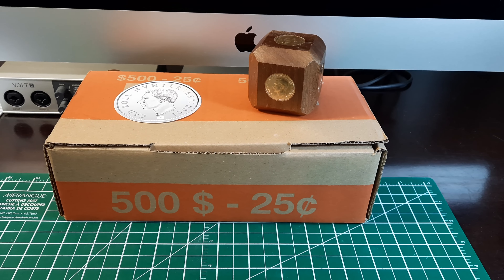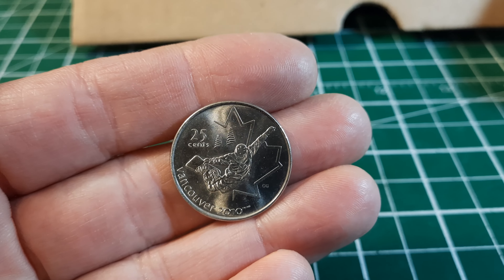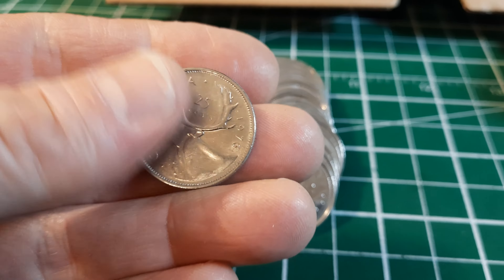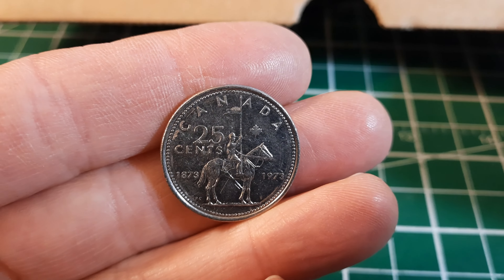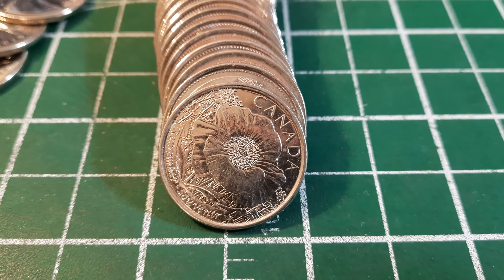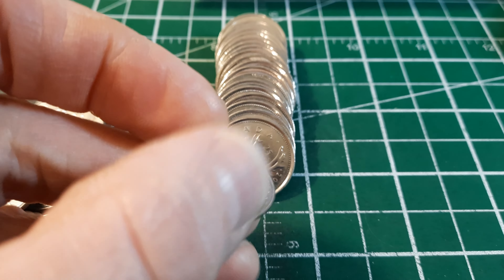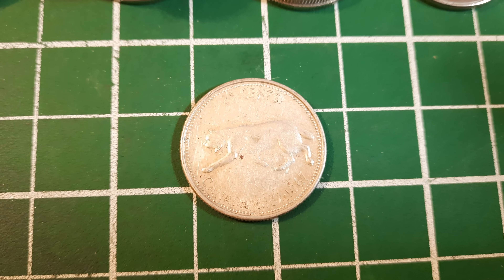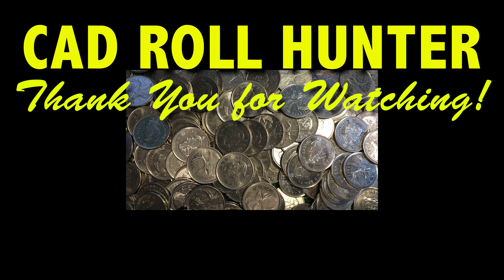Silver Quarter found Coin Roll Hunting in Canada!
When you're coin roll hunting in Canada, there's lots to look for. We always hope to find silver, of course, but we'd love to pick up some colourized quaeters, as well as brilliant uncirculated coins, commemoratives, key-dates, or foreign coins. In this box we're going to find a bit of everything!!